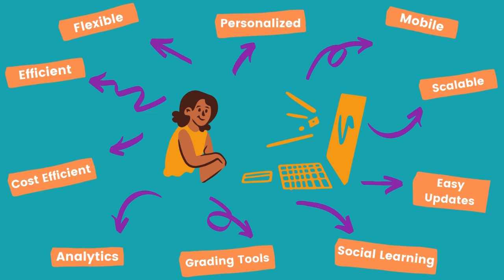Benefits of LMS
Hello! today we are going to be talking about Learning Management System, grab your pop corn and watch to the end.